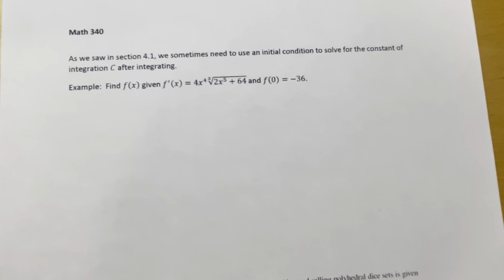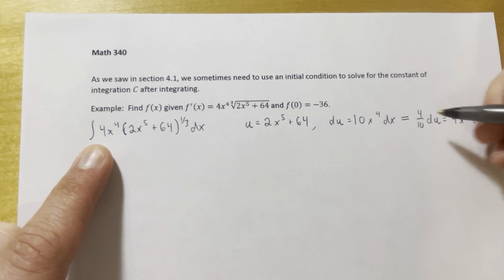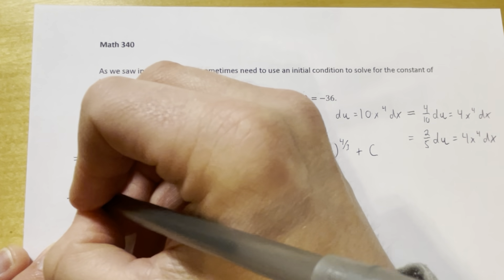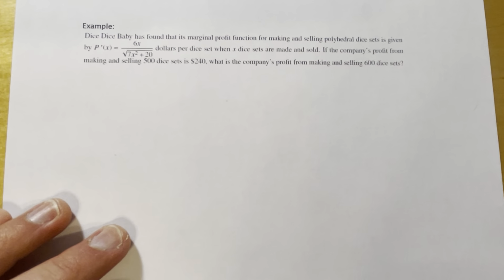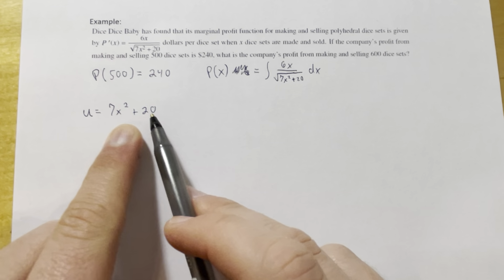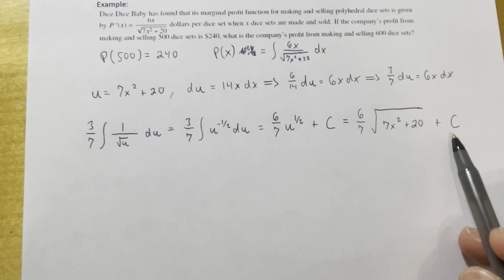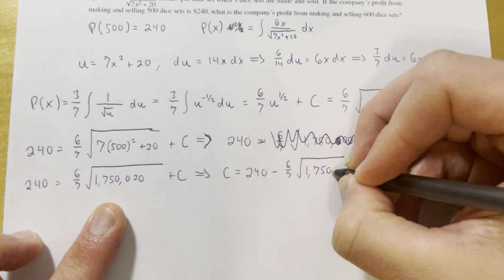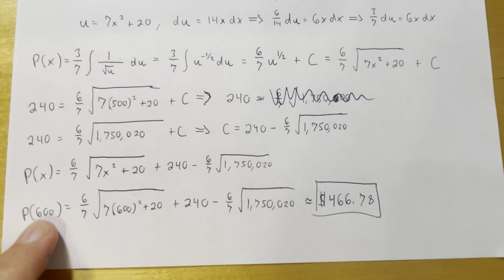4.2 - Antiderivatives: Substitution (Part 3)